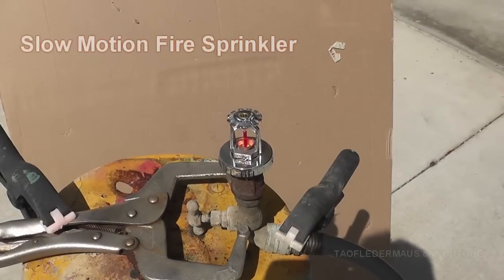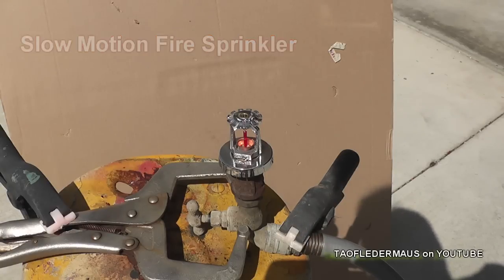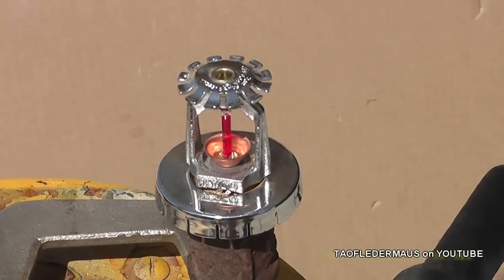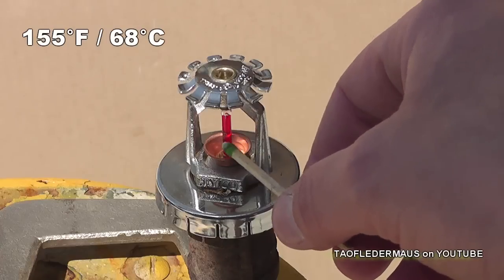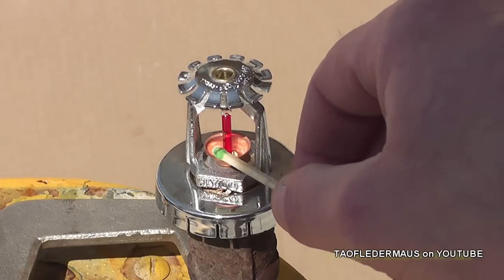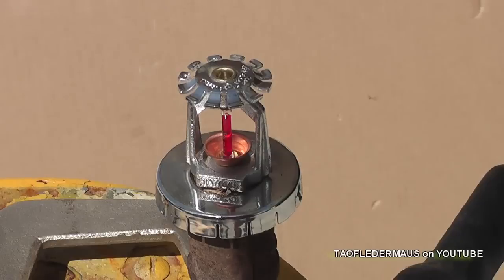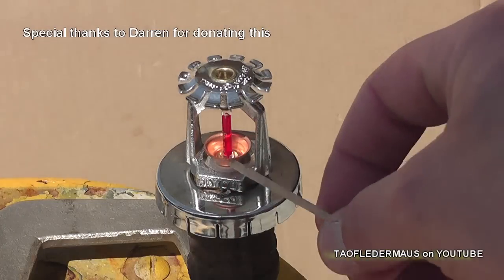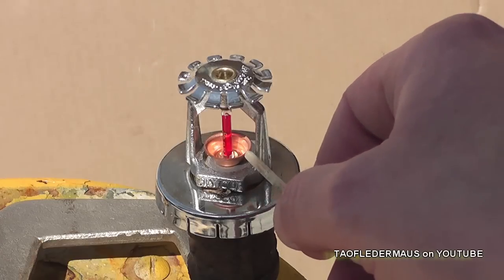How do FIRE SPRINKLERS Work? (slomo)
This shows how fire sprinklers work and just how sensitive and fast they operate when heated up.
This head was dropped so it was decided it should not be installed.   Thank you Darren for donating this.
- NOTE-   This video is copyrighted and for some reason a ton of people have stolen it and reuploaded it.   I protect my work like a mother bear,  and will file a copyright violation report with Youtube every time I see it. (which is automatically detected and reported to me)   Just don't do it.
Ok?

Cameras:  Casio EXF1 Pro  (1200 and 600 FPS)